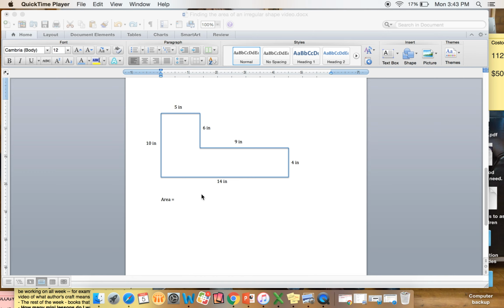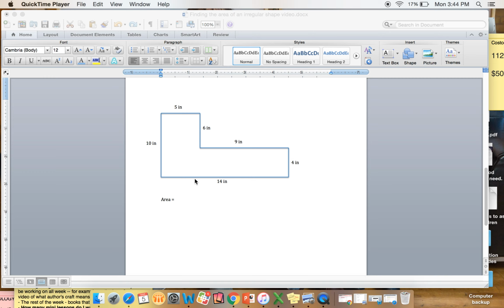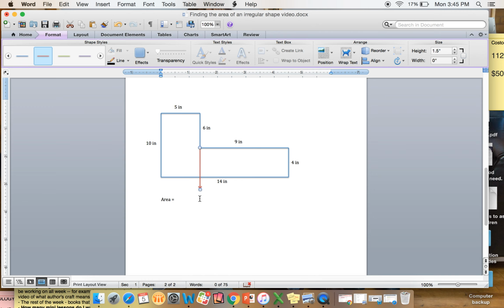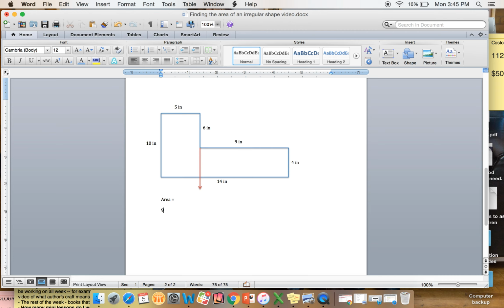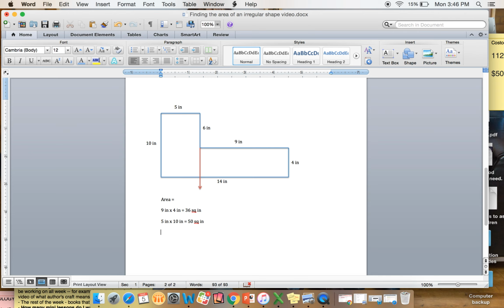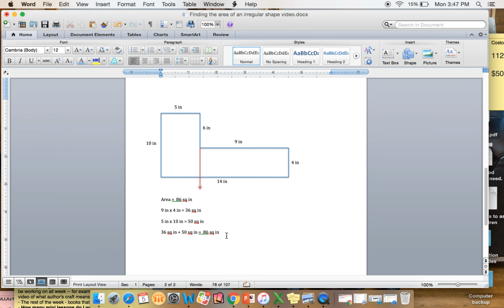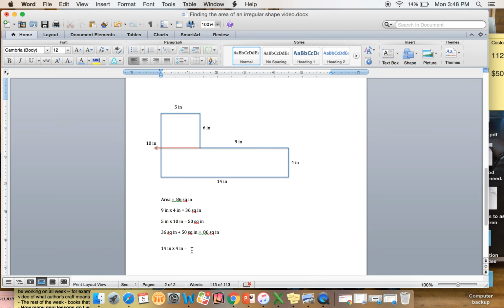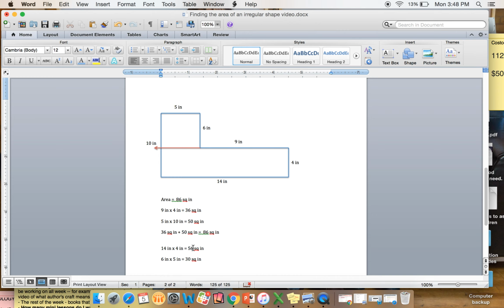Finding the area of an irregular shape video 2